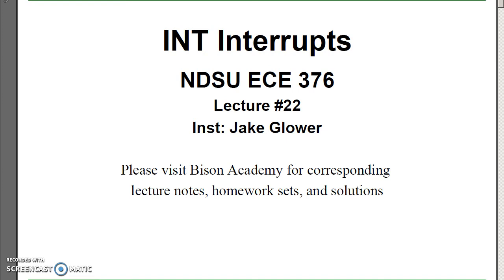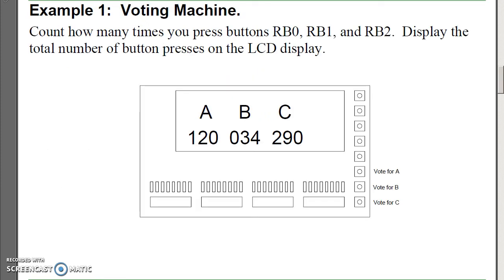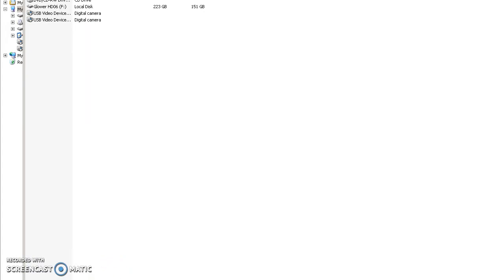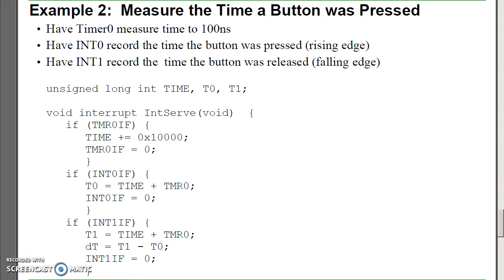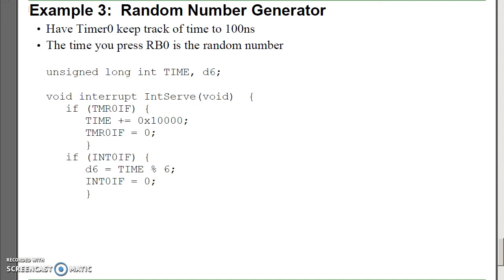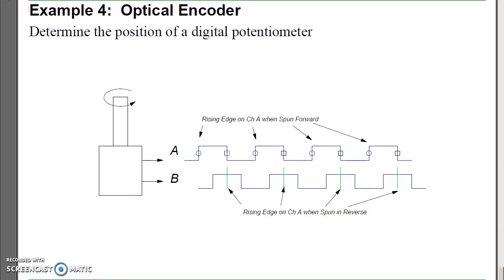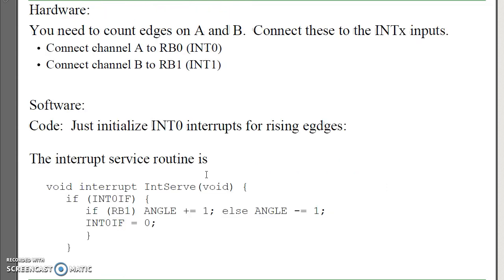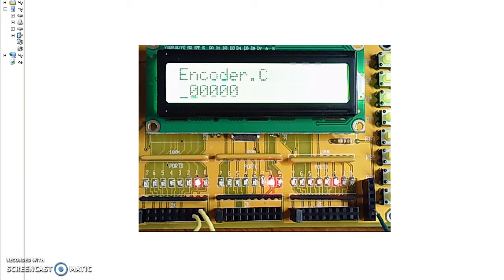ECE 376.22 INT Interrupt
Lecture #22 for NDSU ECE 376 (INT0, INT1, INT interrupts).  Please visit Bison Academy for corresponding YouTube playlist, lecture notes, homework sets, and solutions.